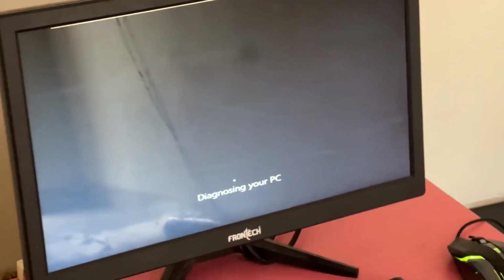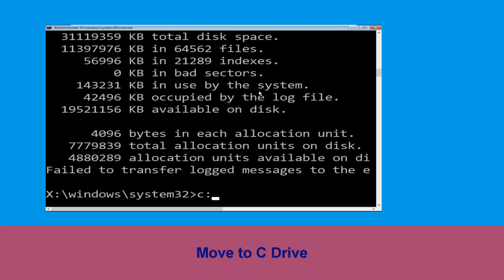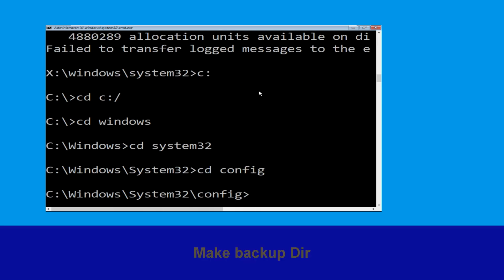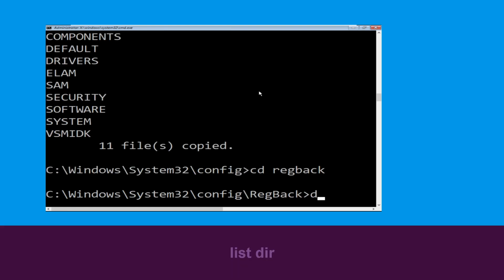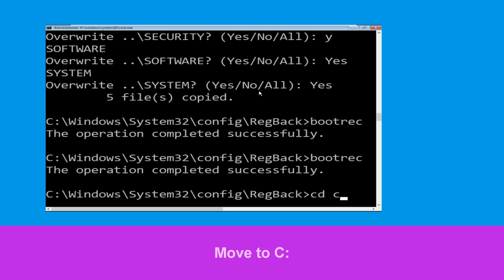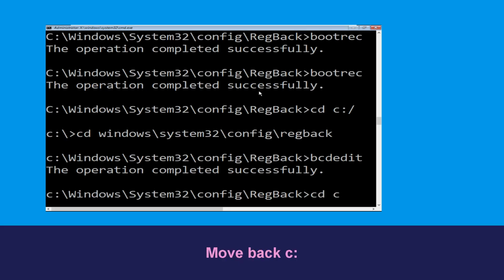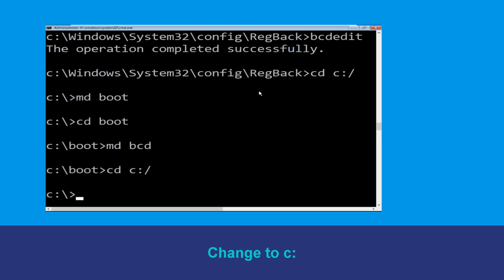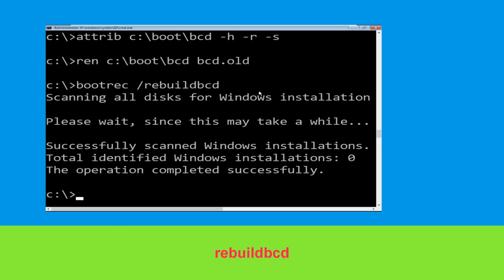Fix Error Code 0x0000001F Windows 11 Blue Screen Error